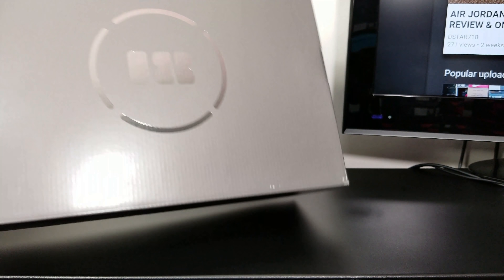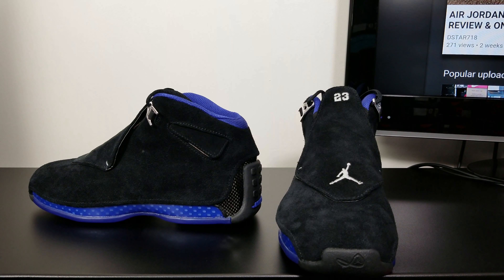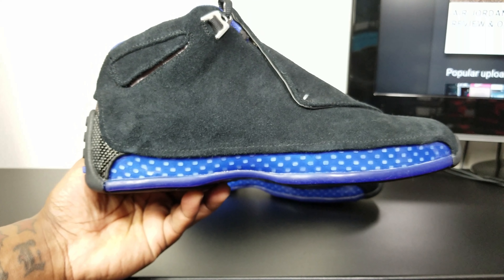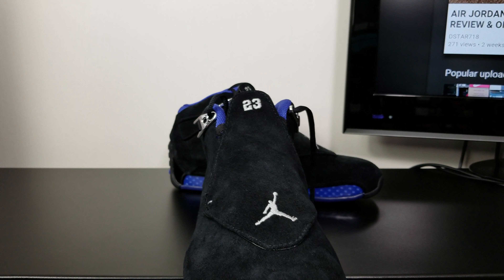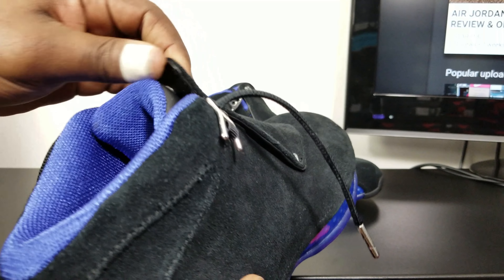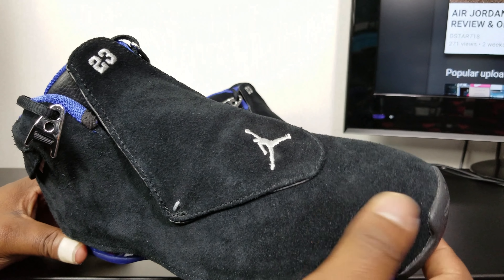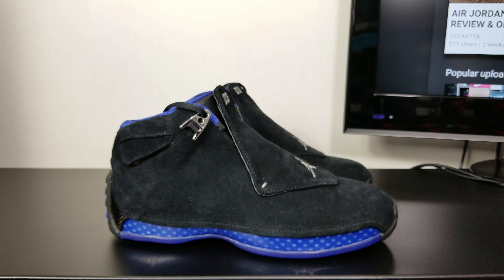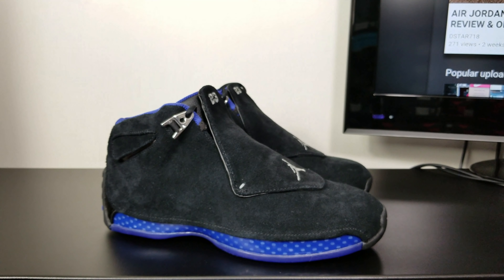AIR JORDAN 18 BLACK SPORT ROYAL REVIEW & ON FEET